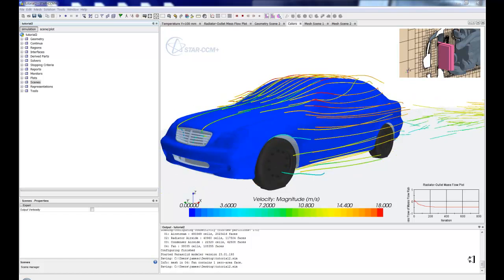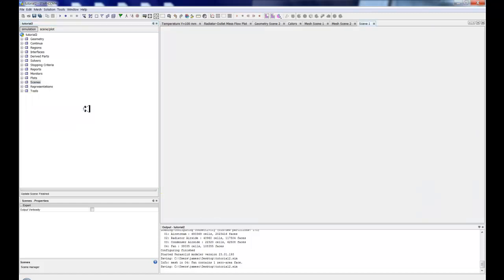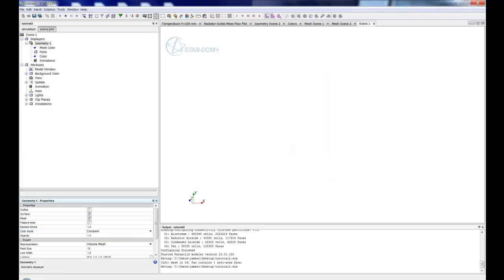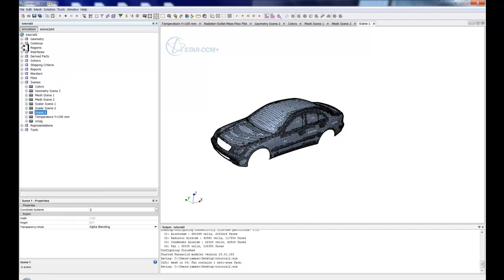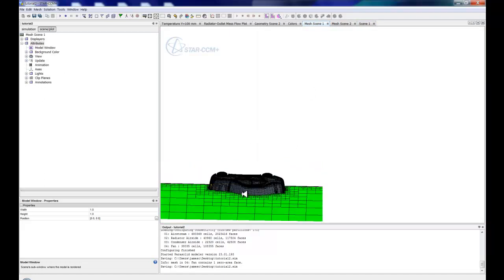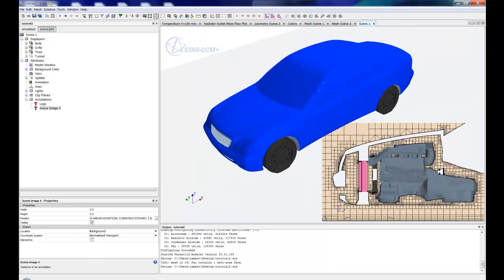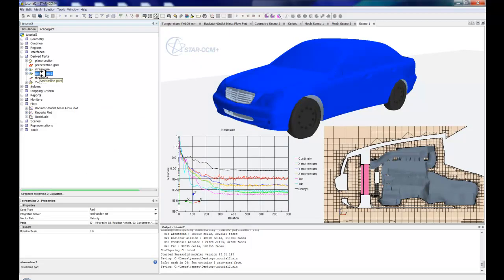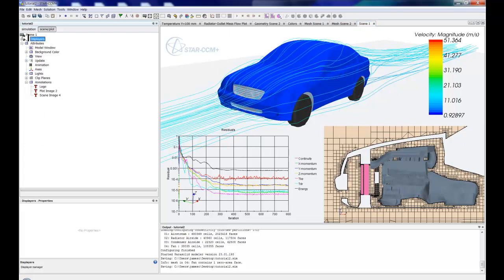Understanding Scenes in STAR-CCM+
Tutorial on getting a basic understanding of Scenes within STAR-CCM+ version 6.04.